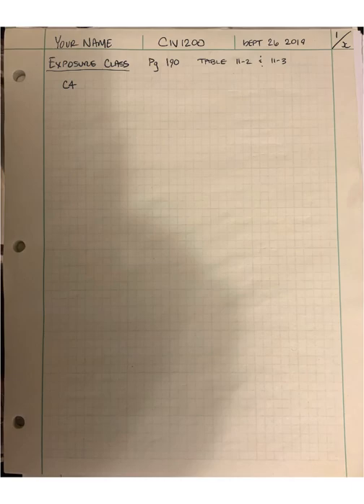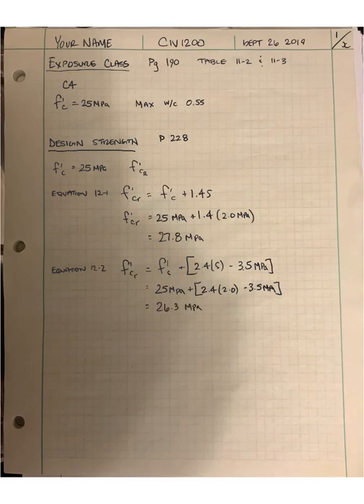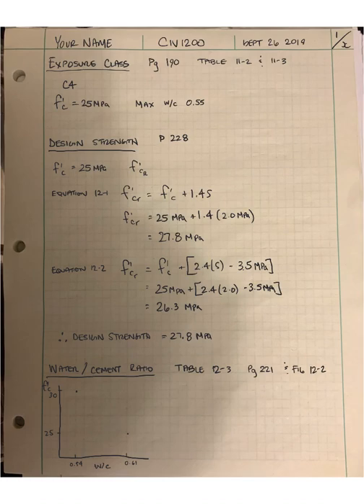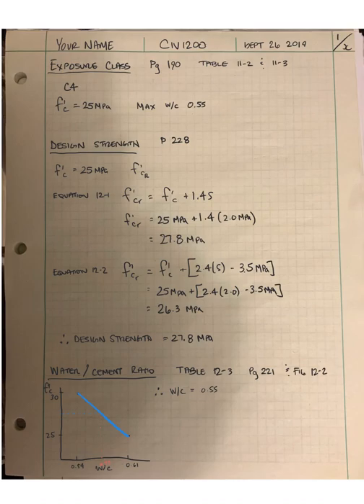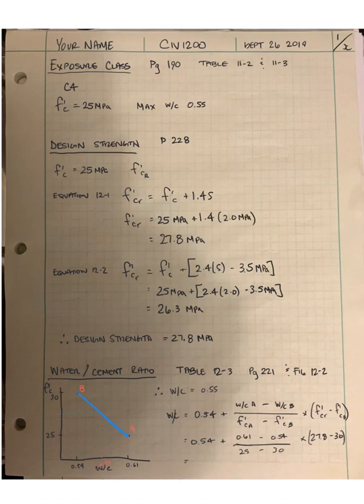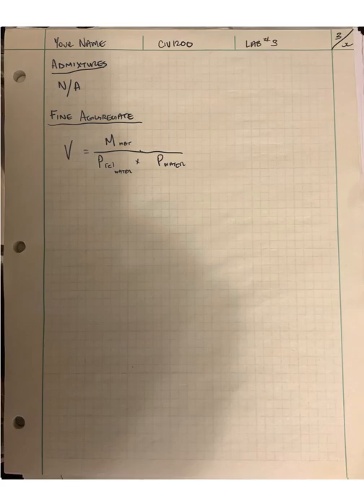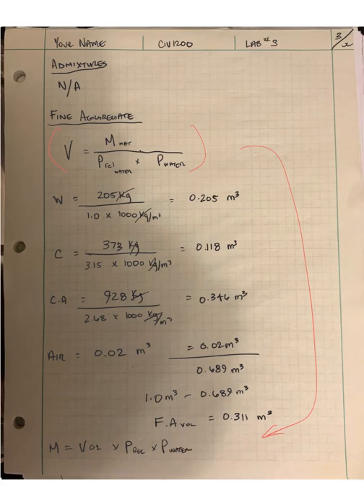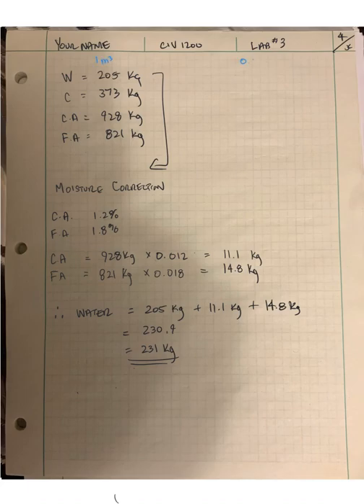CIV1200 - Lab3 - Absolute Volume Method for Concrete Mix Design